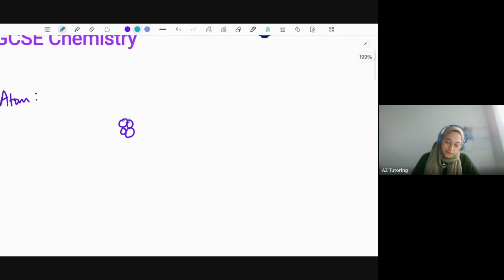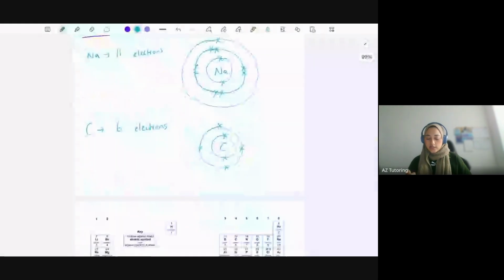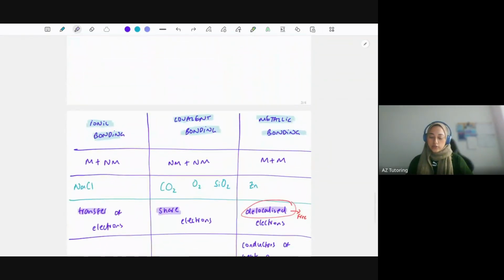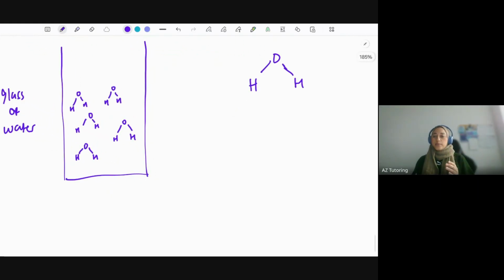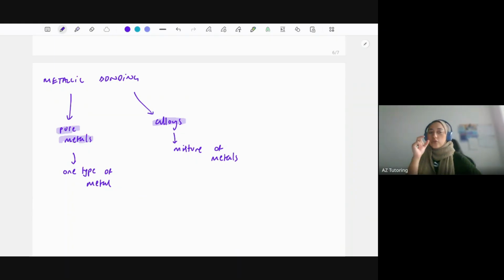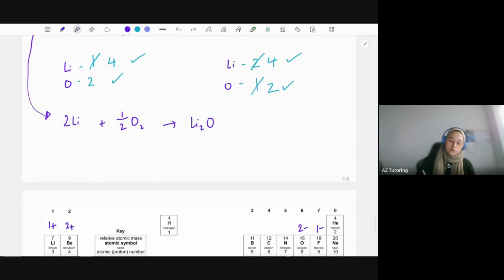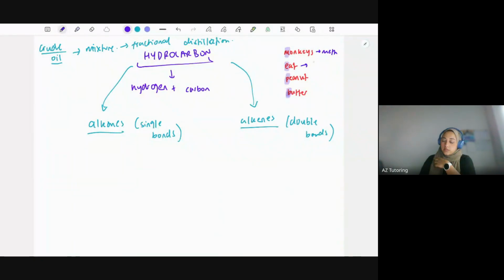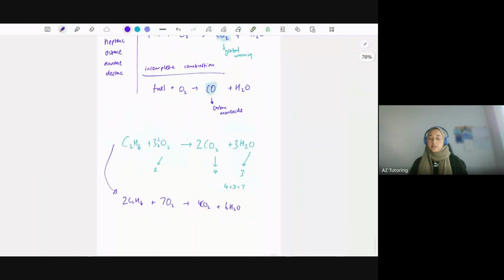Chemistry GCSE Class - December 2025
Timestamps:
0:00 - The Atom
6:32 - History of the Atom
10:10 - Electronic Structure
12:34 - The Periodic Table
20:13 - Bonding
43:18 - Giant Covalent Structures
59:34 - Balancing Equations
1:14:50 - Organic Chemistry